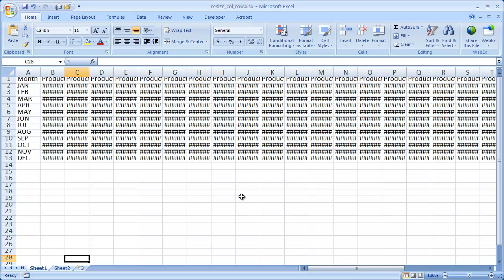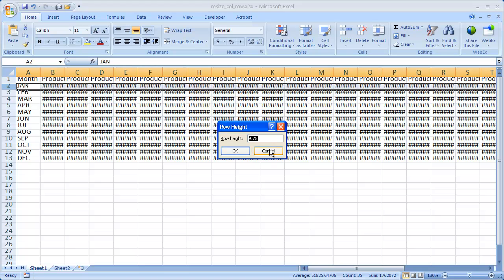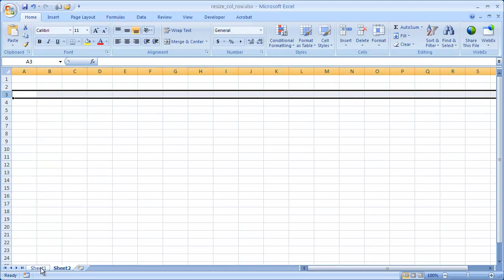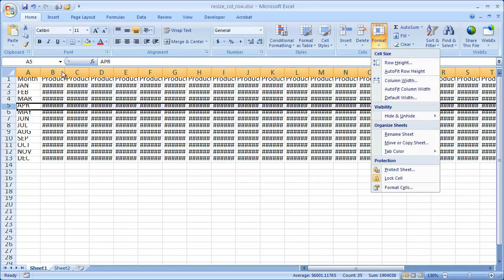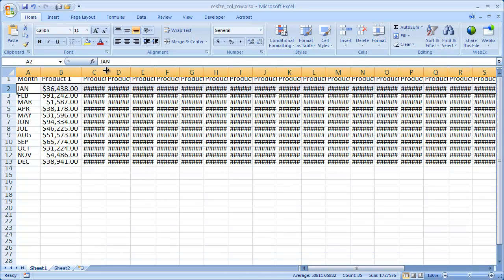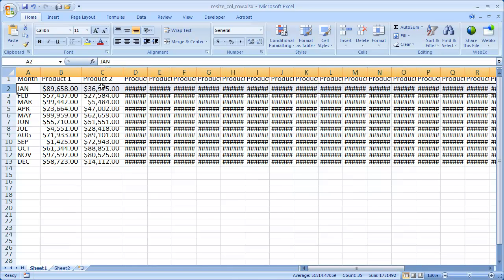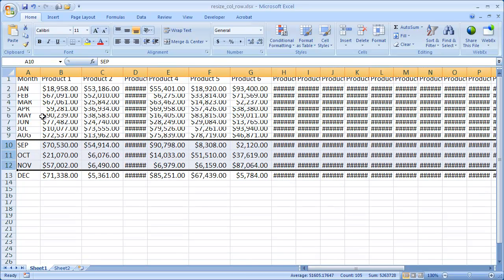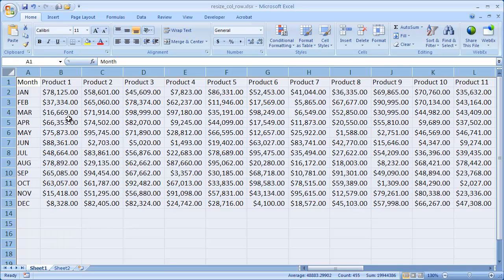Resize Multiple Columns and Rows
Even in Excel size matters. Depending on the the amount of characters in the cell you may only be able to view a portion of the contents or even not see the actual contents because it's been replace by a bunch of octothropes. If you are a social media type, that's a hashtag.  If you are a musician, it's a sharp.  If you are a web designer/developer it is &#35. But for a simpleton like me it's just the pound or or number sign which is "#".

Enough about definitions and back to sizing.

There's different ways to size up the columns and rows in your Excel worksheet to make things easier to read. So if you make your spreadsheet easier to read you'll win friends and influence people. Really. Because it's all about how easy it is to communicate your point. Having something hard to read makes people think about the aesthetics rather than what your data is communicating. So here's to learning about making your data "size up" to the right expectations